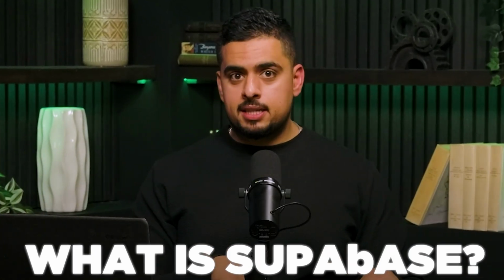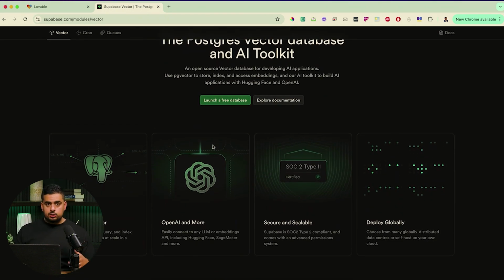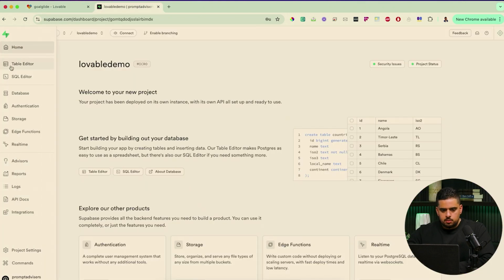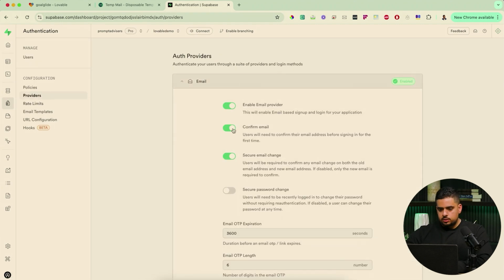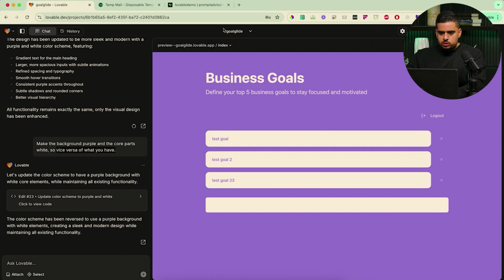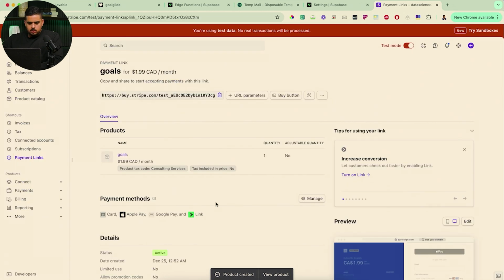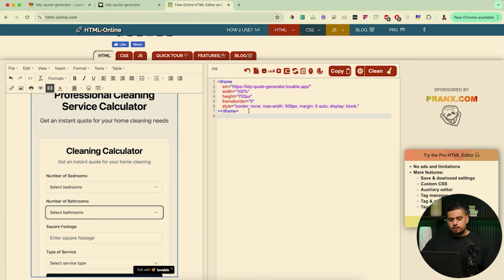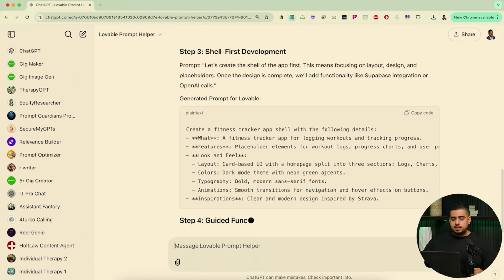How to Master Lovable.dev (Step-by-Step Tutorial)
In this video, I walk you through Lovable.dev, a powerful text-to-web app platform similar to Bolt.new. While both tools shine in building MVPs and prototypes, Lovable.dev offers unique advantages for setting up authentication, database connections, and even enabling Stripe payments, making it an excellent choice for certain projects.

This guide includes:
- A high-level comparison between Lovable.dev and Bolt.new
- Step-by-step demonstration of building web applications with Lovable.dev
- Setting up Supabase, the database behind Lovable.dev
- Creating a Stripe integration for subscription payments
- Tips to troubleshoot and overcome common errors and challenges

Whether you're exploring AI-powered app-building tools or looking for a low-code platform to create functional web applications, this tutorial provides practical insights and actionable tips to get started with Lovable.dev.

Discover how to:
- Understand the differences between Lovable.dev and Bolt.new for specific use cases
- Leverage Supabase and its powerful Edge Functions for database management
- Set up email authentication and save user data securely
- Seamlessly integrate Stripe to monetize your applications
- Troubleshoot common issues using Lovable.dev’s built-in debugging tools

👋 About Me: I'm Mark, owner of Prompt Advisers, helping businesses streamline workflows with AI. With Lovable.dev, you can quickly prototype secure and functional apps without advanced coding knowledge.

TIMESTAMPS ⏳

0:00 - 0:05: Introduction to Lovable.deev platform.
0:05 - 0:13: Comparison with Bolt.new, highlighting Lovable's advantages.
0:13 - 0:25: Stripe and authentication benefits with Lovable.
0:25 - 0:36: Overview of video plan and workflow.
0:36 - 0:47: Focus on database, Stripe, and web app building.
0:47 - 0:59: Explanation of Lovable and Bolt frameworks.
0:59 - 1:15: Lovable’s database vs. Bolt’s browser infrastructure.
1:15 - 1:47: Lovable’s edge functions for advanced workflows.
1:47 - 2:18: Infrastructure and functionality comparison.
2:18 - 2:52: LLM integrations: Lovable’s variety vs. Bolt’s Claude.
2:52 - 4:00: Shared rollback feature; Lovable’s element selection tool.
4:00 - 5:11: Bolt excels in UI; Lovable in advanced rendering.
5:11 - 6:23: Lovable embeds elements like videos into web pages.
6:23 - 7:07: Introducing Superbase as Lovable’s backend database.
7:07 - 8:03: Setting up a Superbase project.
8:03 - 8:46: Tour of Superbase features.
8:46 - 9:13: Simplified authentication setup in Superbase.
9:13 - 11:07: Creating a basic app for business goals.
11:07 - 12:03: Simple UI, but lacks database persistence.
12:03 - 14:15: Connecting Lovable to Superbase and fixing errors.
14:15 - 15:08: Authentication and database policies overview.
15:08 - 16:10: Securing account-level data in Superbase.
16:10 - 17:05: Testing email authentication and goal storage.
17:05 - 18:07: Editing UI design directly in Lovable.
18:07 - 19:00: Troubleshooting design errors using developer tools.
19:00 - 21:06: Fixing email confirmation settings in Superbase.
21:06 - 22:18: Testing goal storage with different users.
22:18 - 24:11: Adding autosave functionality for goals.
24:11 - 26:19: Refactoring code to optimize functionality.
26:19 - 27:22: Redesigning app with Spotify-inspired aesthetics.
27:22 - 29:40: Integrating Stripe for payments using Edge functions.
29:40 - 32:43: Debugging and resolving Stripe integration issues.
32:43 - 35:52: Successfully testing Stripe payments.
35:52 - 36:37: Creating embeddable components for websites.
36:37 - 39:12: Building a calculator app for cleaning businesses.
39:12 - 40:14: Generating and embedding iframe code.
40:14 - 43:10: Testing iframe integration into a website.
43:10 - 44:13: Troubleshooting iframe placement issues.
44:13 - 45:17: Conclusion: Lovable’s flexibility for apps and components.